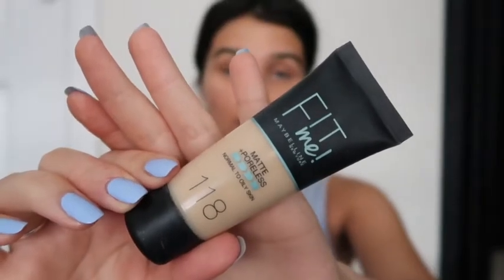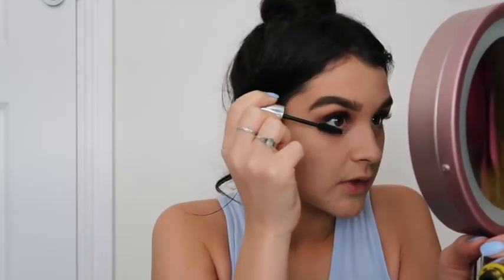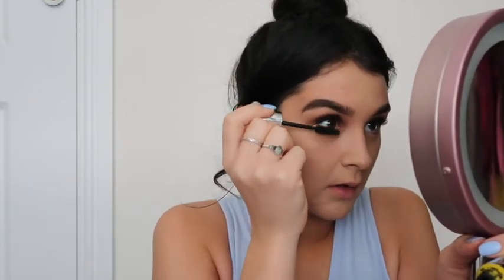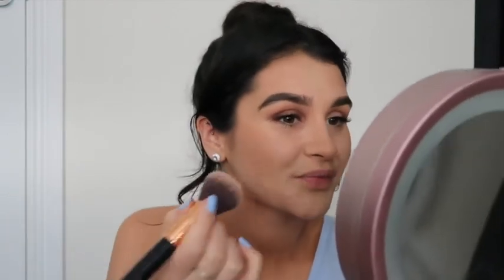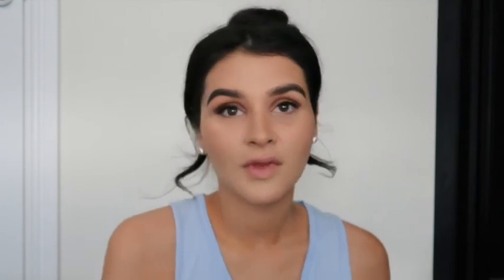GRWM | SOFT GLAM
Hi everyone, a new kind of video from me and it's a get ready with me. I thought I would just share a soft glam kind of makeup look that is super easy to do.

Zalykha x

Products:

Moisturiser - Charlotte Tilbury Magic Cream
Primer - Charlotte Tilbury Wonder Glow
Foundation - Maybelline Fit me (shade 118)
Concealer - Maybelline Instant anti age eraser (shade light)
Concealer - Maybelline Fit me (shade light)
Brow Pomade - Maybelline Tatoo Brow (shade dark brown)
Eye Shadow Pallettes - Too Faced Super fun night / I believe in pink
Eye Lashes - Eylure Volume no100
Mascara - Maybelline Colossal Platinum Black
Contour Palette - Barry M Feeling Cheeky
Blusher - Benefit GALifornia
Lip Balm - Superdrug Vitamin E
Lipstick - Urban Decay Comfort Matte (shade Backtalk)